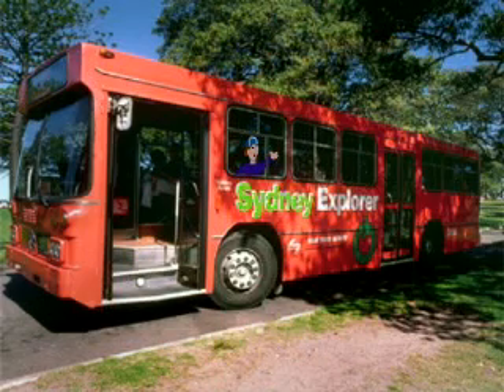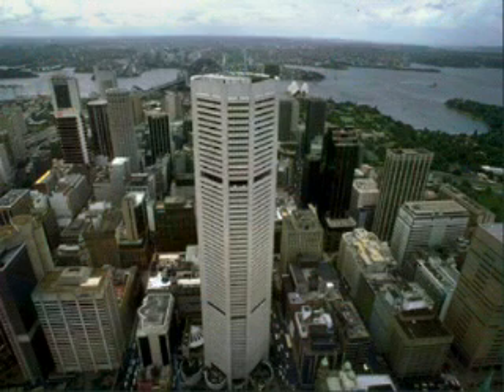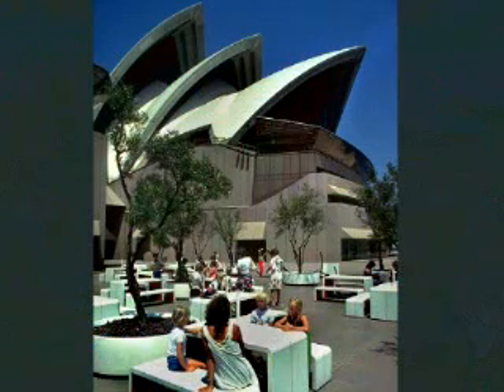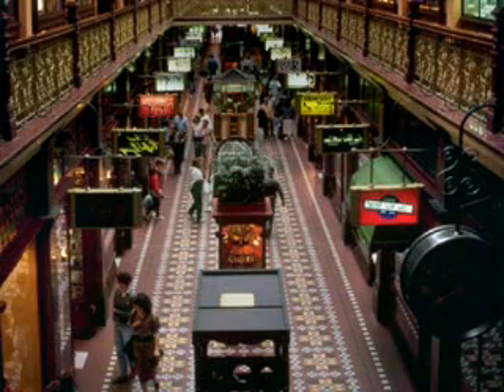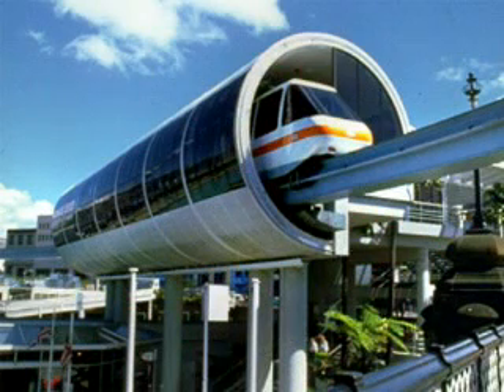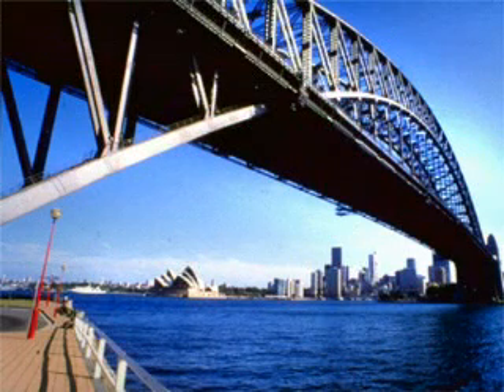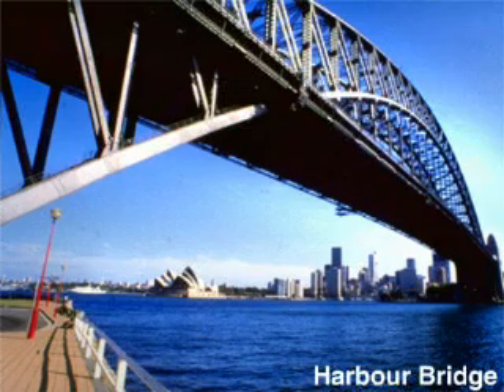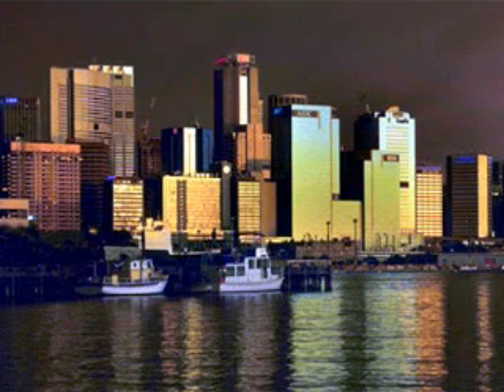Tour of Sydney